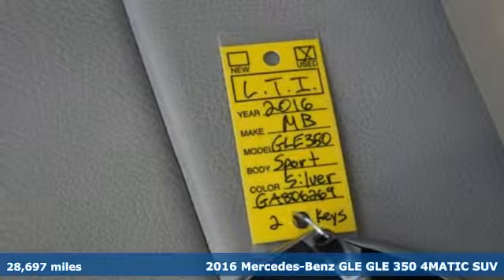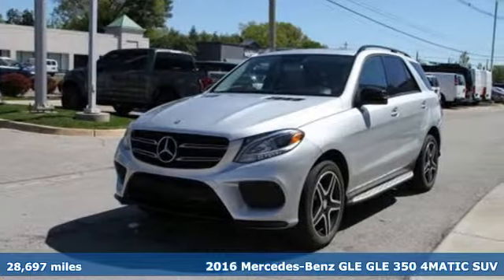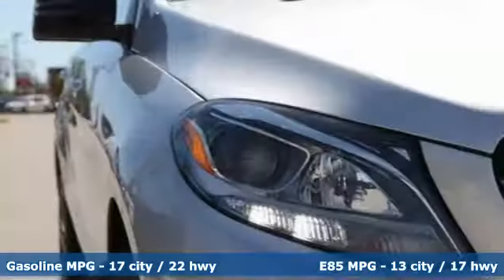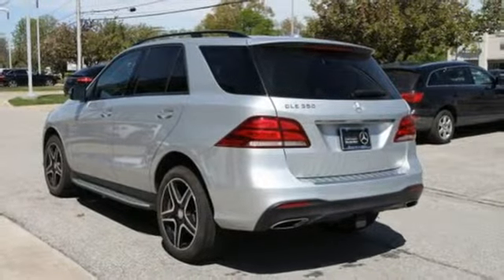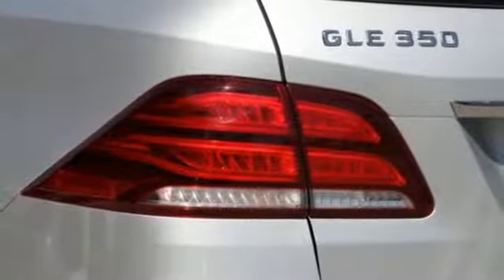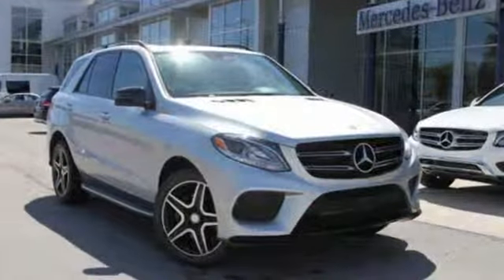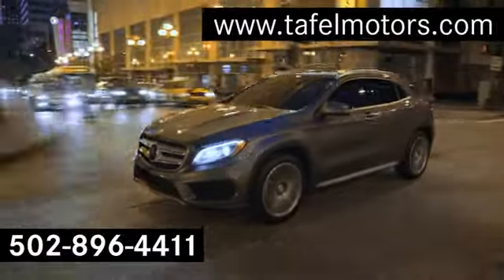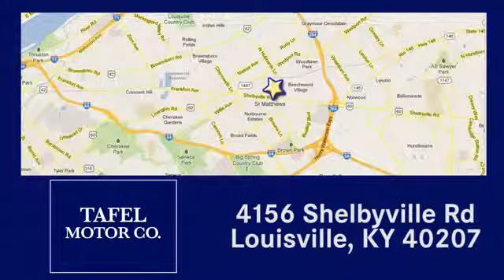2016 Mercedes-Benz GLE Louisville KY Elizabethtown, KY UC12037 - SOLD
Year: 2016
Make: Mercedes-Benz
Model: GLE
Trim: GLE 350
Engine: 6 Cyl. 3.5 L
Transmission: Automatic
Mileage: 28697
Stock #: UC12037
VIN: 4JGDA5HB5GA806269
P Mercedes-Benz Certified, Excellent Condition, CARFAX 1-Owner, ONLY 28,697 Miles! PRICED TO MOVE $1,600 below NADA Retail! LEATHER! SPORT PACKAGE!! Navigation, Sunroof, Heated Seats, Alloy Wheels, Onboard Communications System, Flex Fuel, Full-Time 4MATIC All-Wheel Drive, TRAILER HITCH, HEATED MULTIFUNCTION STEERING WHEEL, harman/kardon LOGIC 7 SURROUND SOUND.. Trailer Hitch, PREMIUM PACKAGEKEY FEATURES INCLUDESunroof, Full-Time 4MATIC All-Wheel Drive, Heated Driver Seat, Flex Fuel, Onboard Communications SystemOPTION PACKAGESPREMIUM PACKAGE Radio: COMAND System w/Navigation, 8 high resolution LCD screen w/3D map views, enhanced voice control system, 10GB music register, single disc CD/DVD player, Gracenote album information including cover art, SD card slot, SiriusXM traffic and SiriusXM weather w/, 115V AC Power Outlet, Single DVD Player, KEYLESS-GO, SIRIUS XM Satellite Radio, SiriusXM real-time traffic and SiriusXM weather (w/), Navigation Updates For 3 Years, Region Coding, harman/kardon LOGIC 7 SURROUND SOUND SYSTEM, TRAILER HITCH 7200 lbs Class III towing capacity, HEATED MULTIFUNCTION STEERING WHEEL. Serviced here, Originally bought here.AFFORDABILITYBalance of New Car Warranty plus 1 year/unlimited miles extended Limited Warranty, 24-Hour Roadside Assistance , Carfax Vehicle History ReportMORE ABOUT USTafel Motors' unparalleled customer experience begins the moment you enter our inviting, modern Mercedes-Benz dealership. Our entire staff of friendly, professional, and knowledgeable employees is focused and fully committed to meeting the needs of every guest visiting our showroom, service center, customer lounge, and our lifestyle boutique. Our goal is to deliver a customer experience so memorable that it sets a standard by which all future experiences will be judged.Pricing analysis performed on 4/22/2019. Horsepower calculations based on trim engine configuration. Please confirm the accuracy of the included equipment by calling us prior to purchase.

Address:
4156 Shelbyville Road